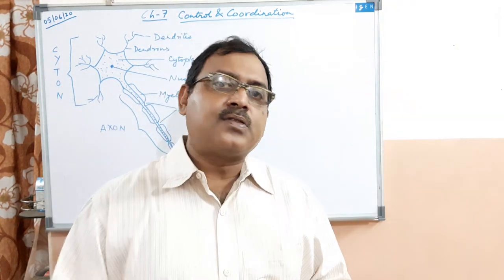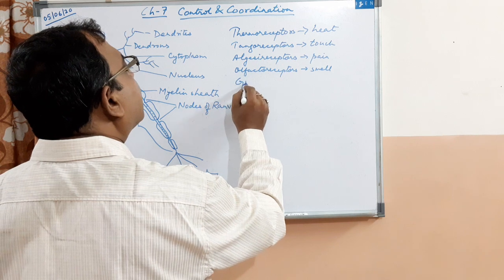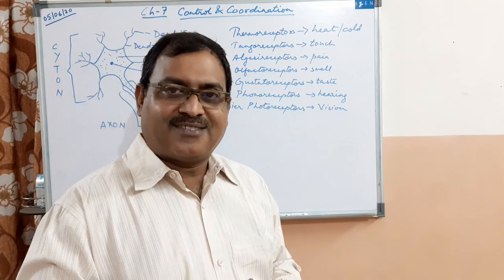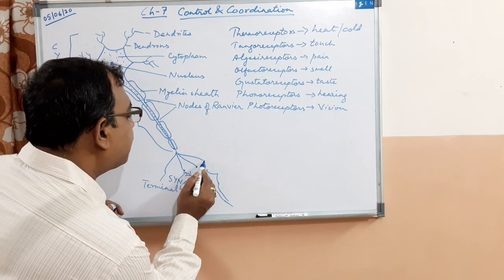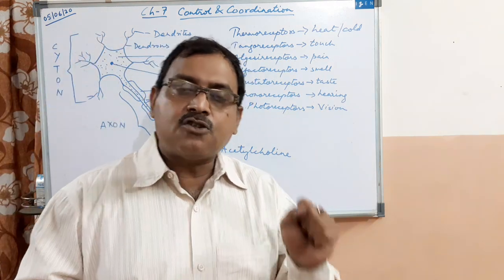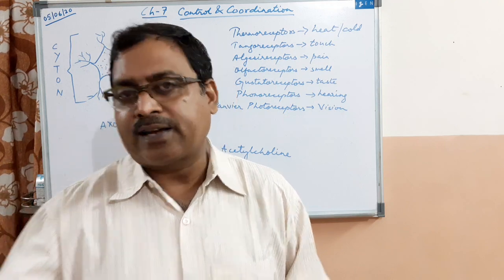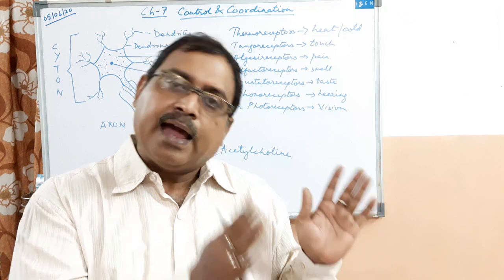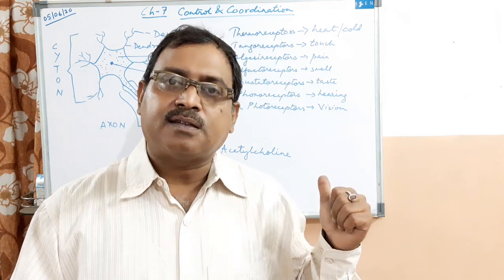STD-X, BIOLOGY,CONTROL & CO ORDINATION, PART-8, 05/06/20